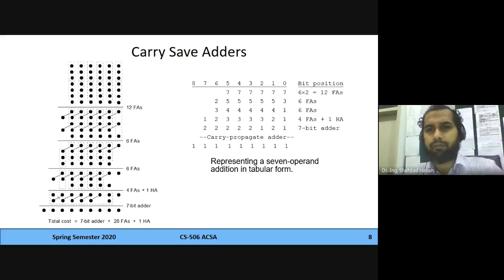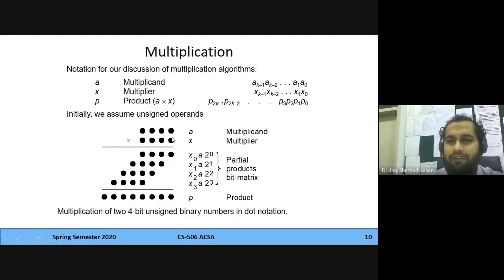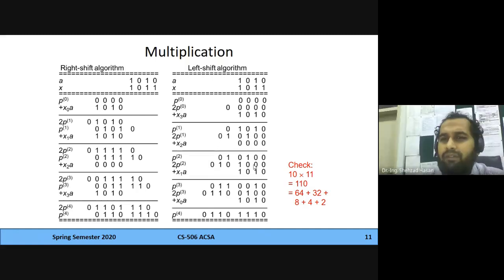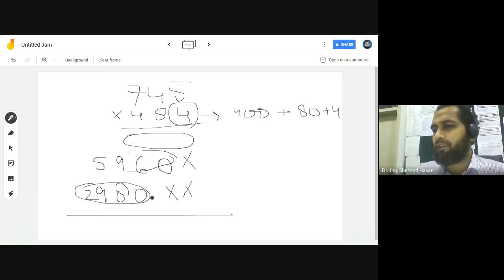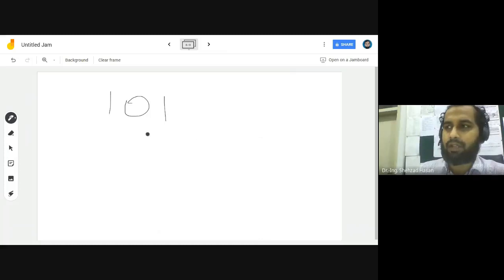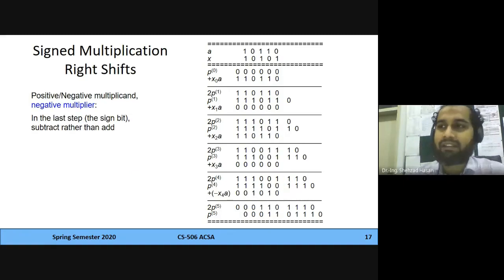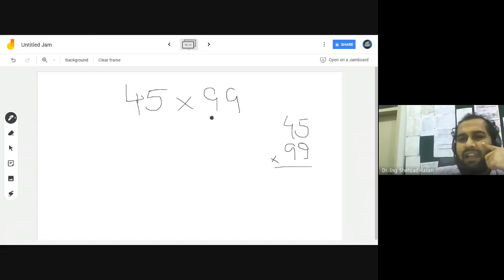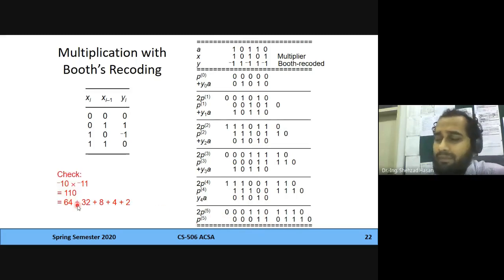Lecture 3 part 2 2020 07 16 at 07 46 GMT 7 Google Drive